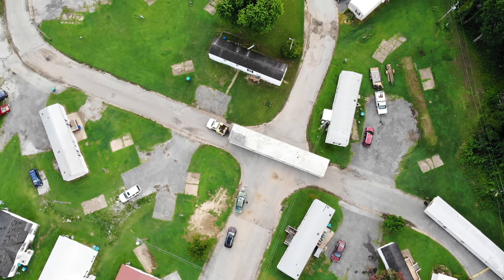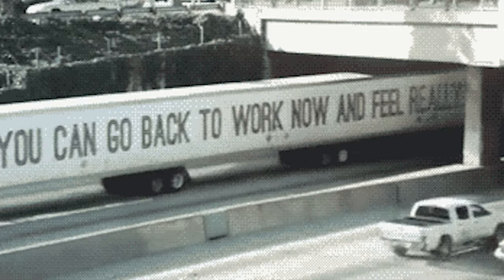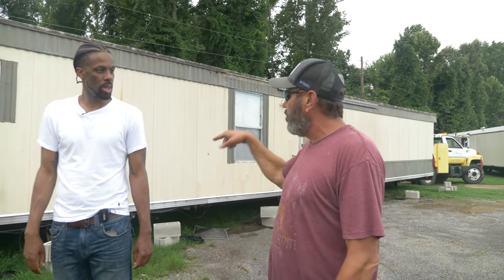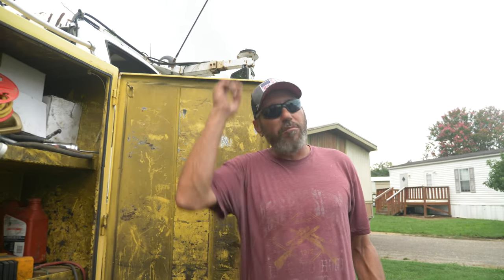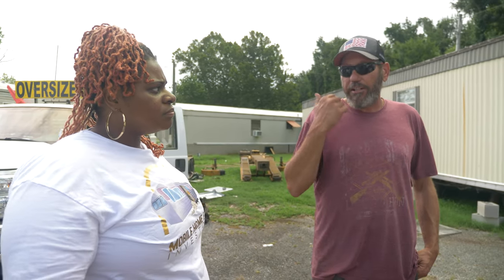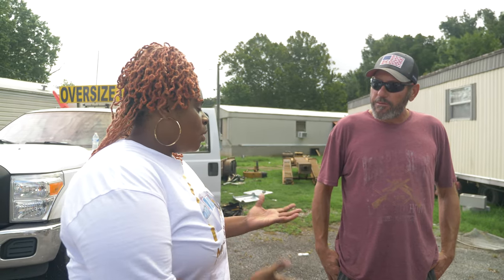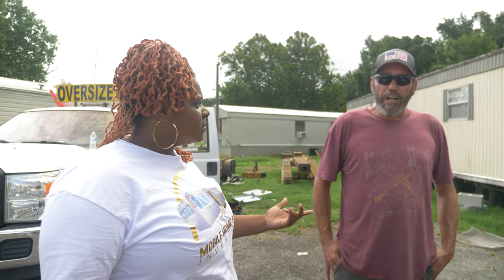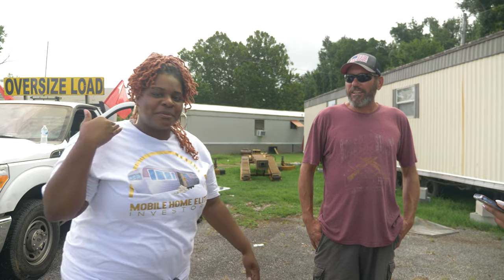Moving a Mobile Home! Everything you need to know.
Welcome to Mobile Home Mami channel were she will educate you on mobile home investing.
The movers are here and we are asking all the question that you ned to know about getting your home moved.
for helpful resources .